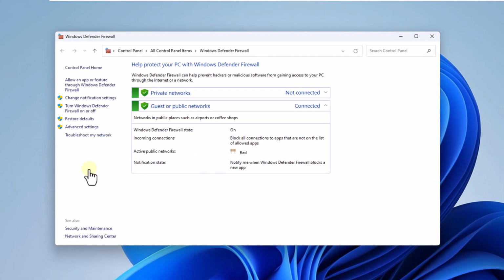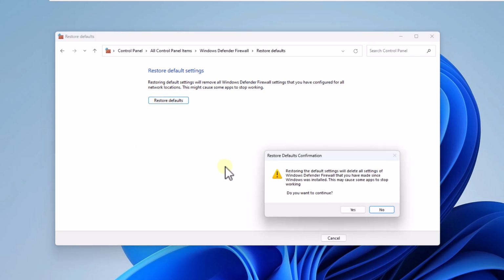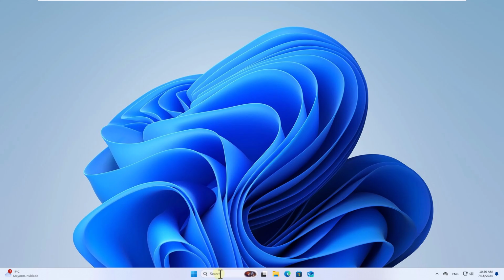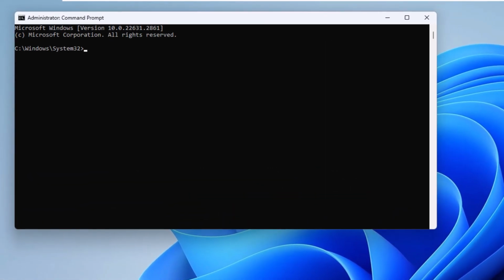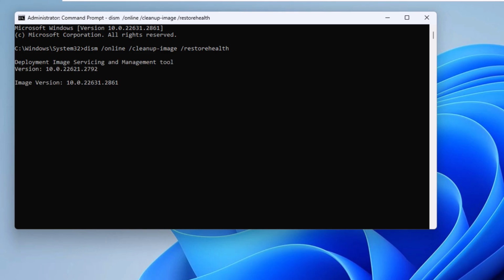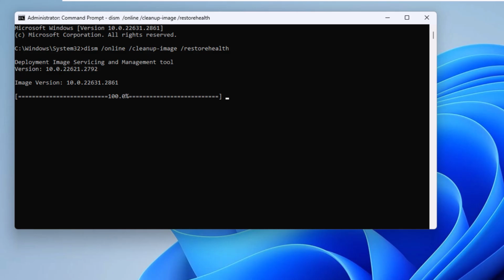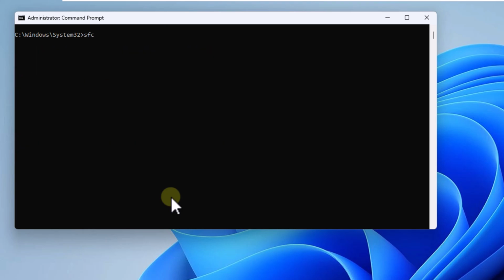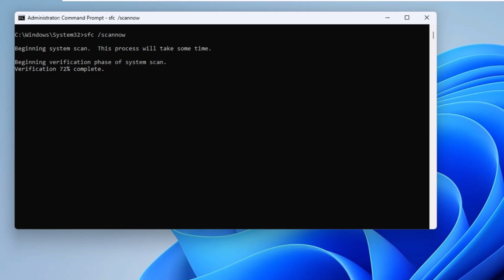Windows Firewall Service is Not Running ✅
Welcome to another video from the Solvetic channel, where we always strive to provide you with practical and effective solutions for your tech problems. Today, we're tackling a critical issue: What to do when the Windows Firewall service is not running?
In this video, we'll guide you step-by-step to identify and resolve this problem, which can compromise the security of your system and network. We'll cover everything from common causes to the most effective solutions to get your firewall up and running, ensuring your system is properly protected.

🔹COMMANDS🔹
Dism /online /cleanup-image /restorehealth
Sfc /scannow